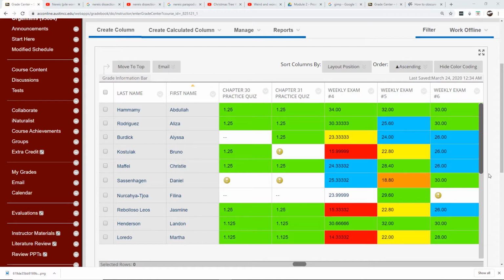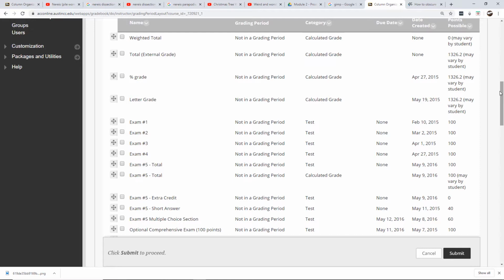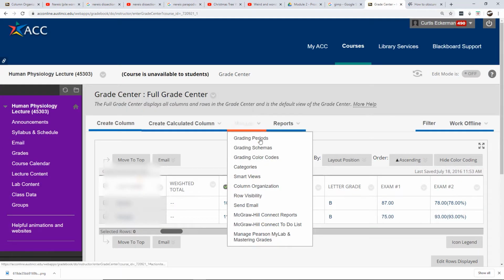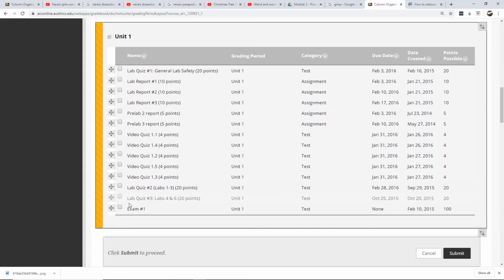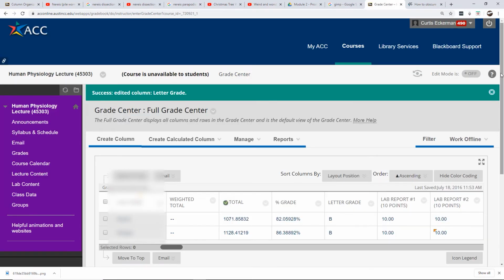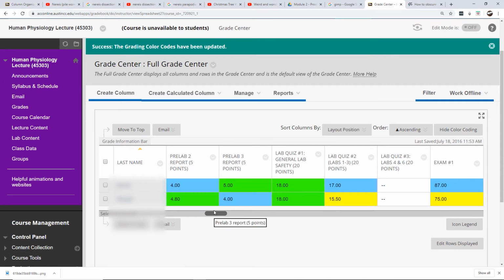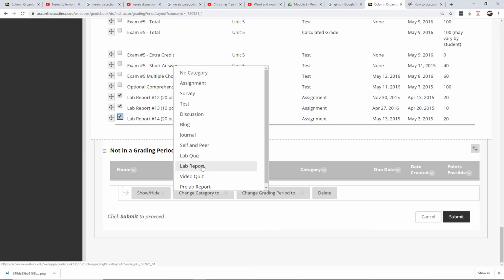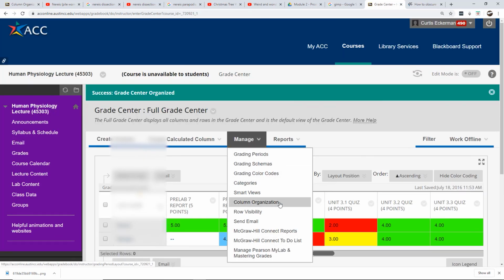Blackboard in a Hurry [Chapter 10 Part 4] - Organizing Grade Columns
In this video I tell you how to organize your grades.  This includes how to organize your grade columns, how to create and set categories and color code your grades.